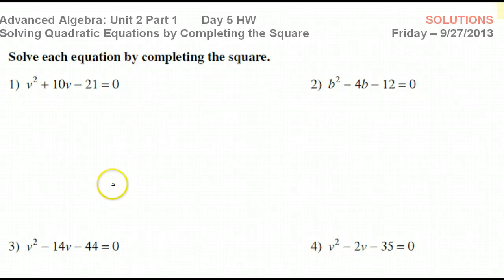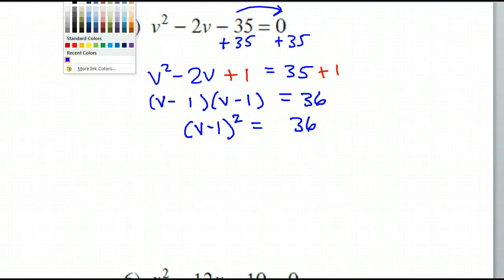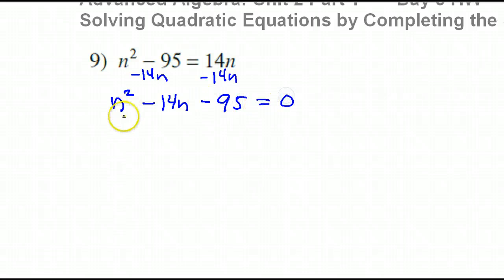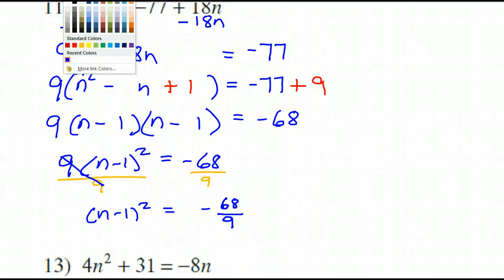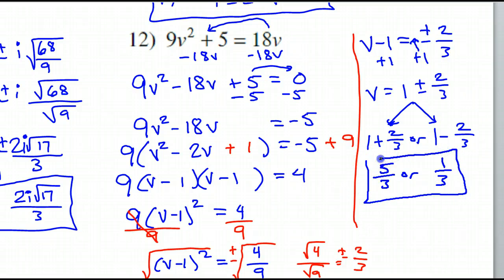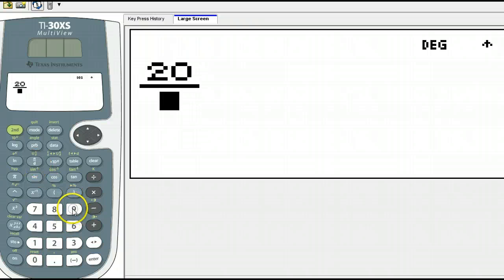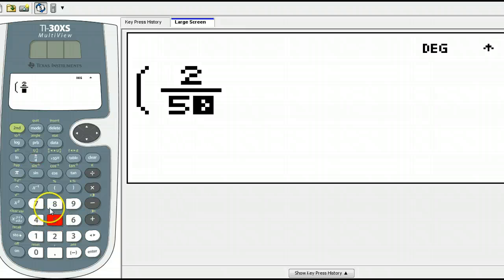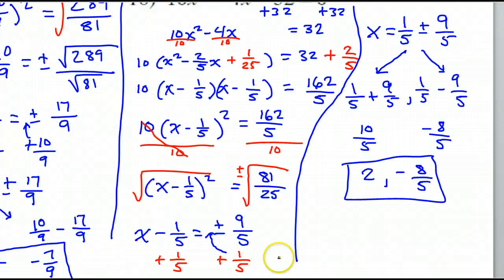Day 8 HW - Solving Quadratic Equations by Completing the Square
How do you complete the square?